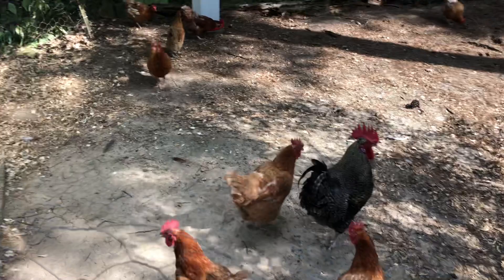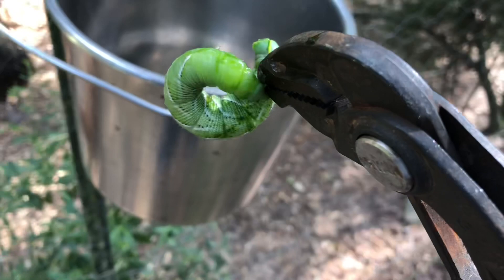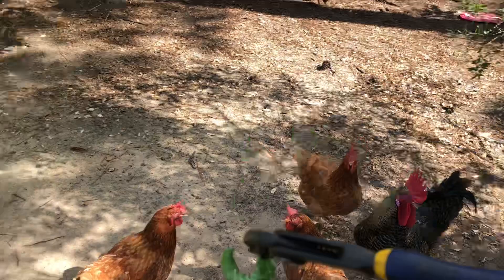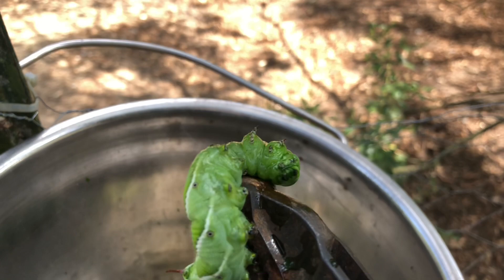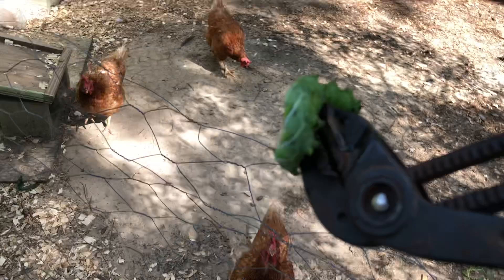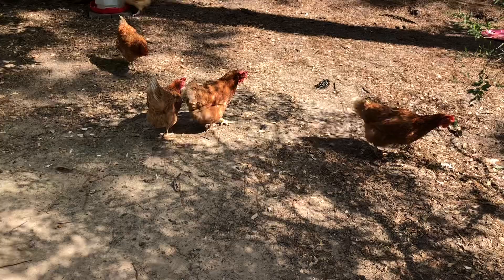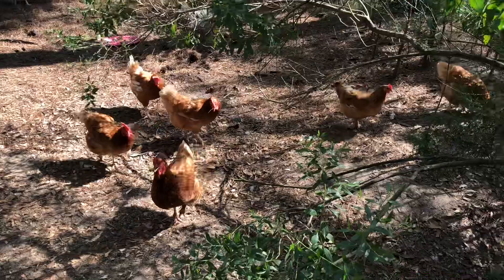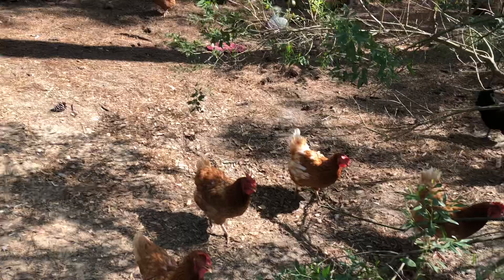Tomato Hornworm Chicken Snacks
Tomato hornworms make great chicken snacks!